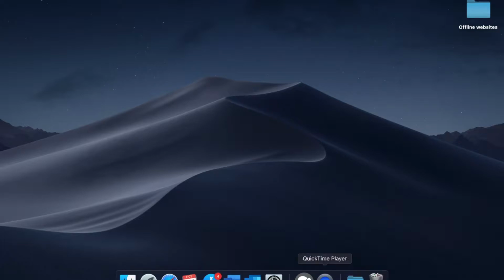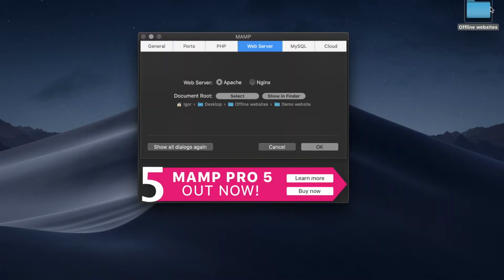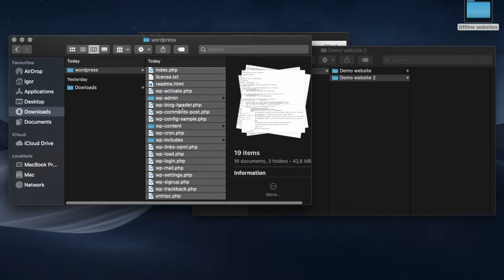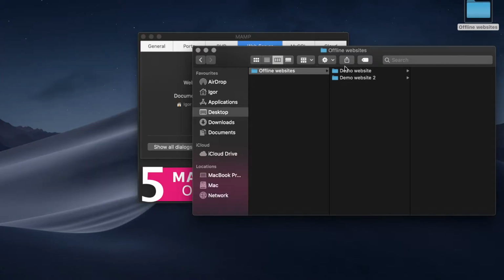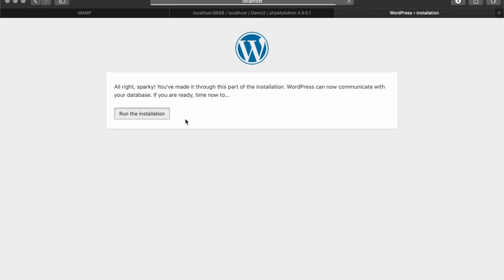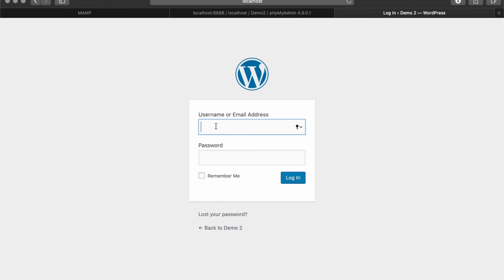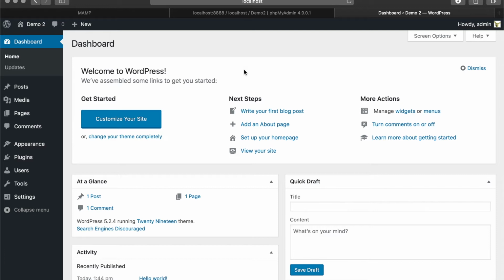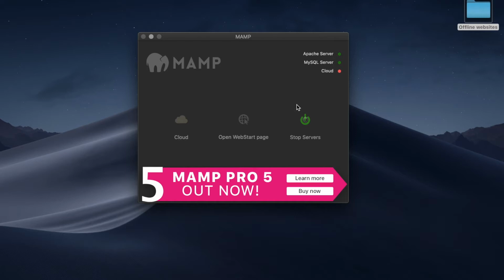Multiple WordPress websites using MAMP Free on macOS [2019]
A quick and an easy trick to run multiple local WordPress websites using the free version of MAMP. This trick allows you to built as many WordPress websites on your macOS as you want! This trick takes you only two minutes to do.